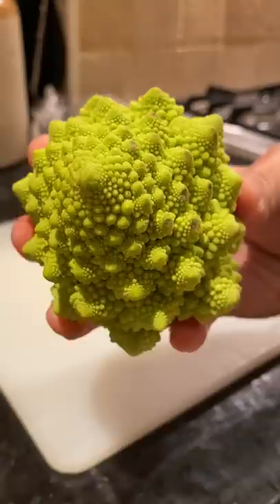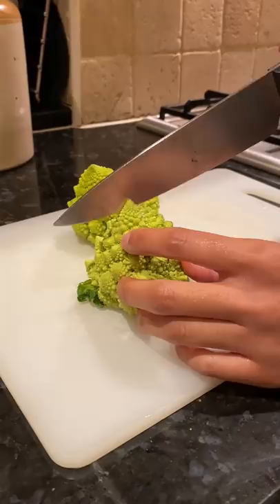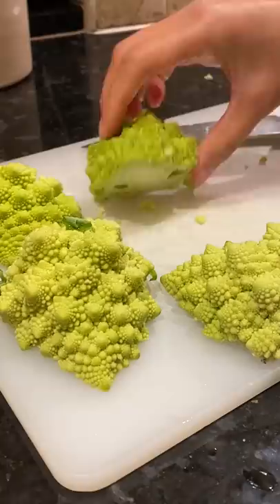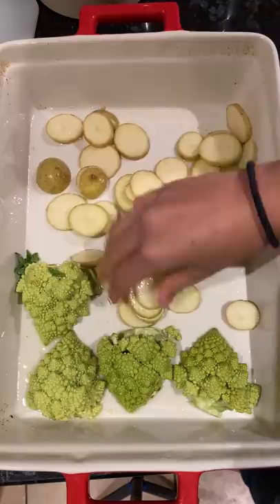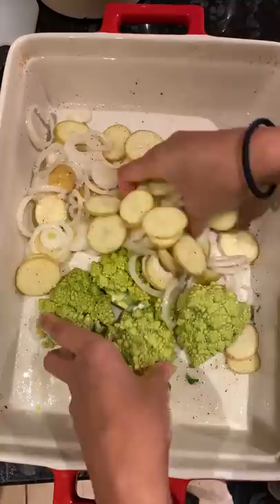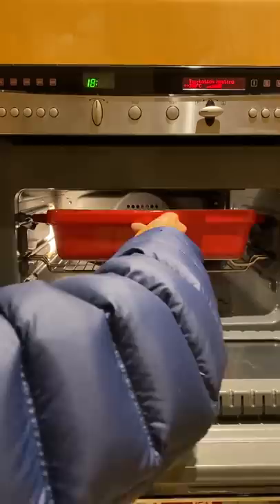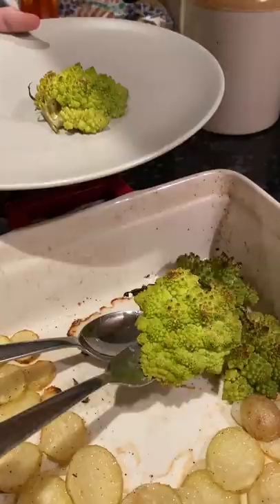Pointy swirly vegetable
We got this “romanesco”, aka “roman cauliflower” or “romanesco broccoli” at @waitroseandpartners